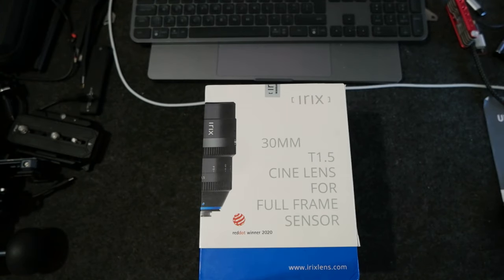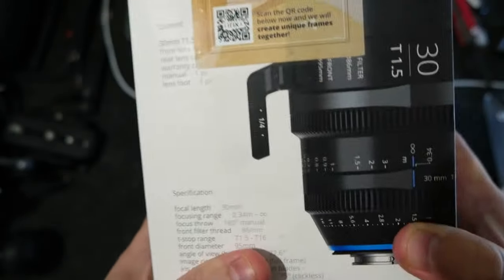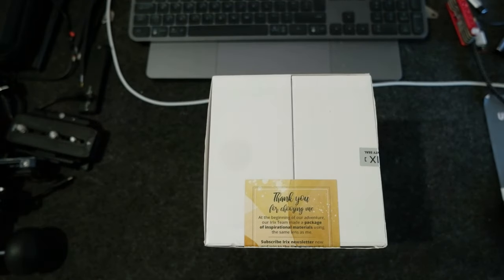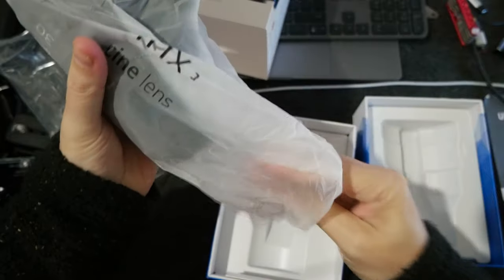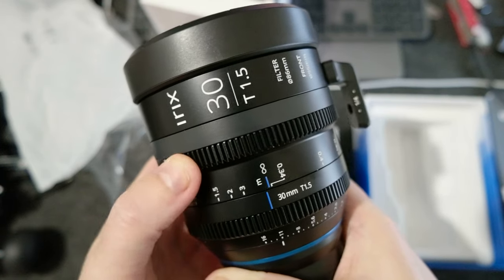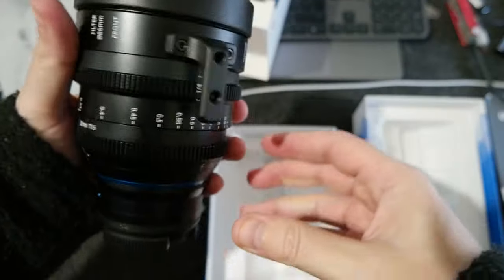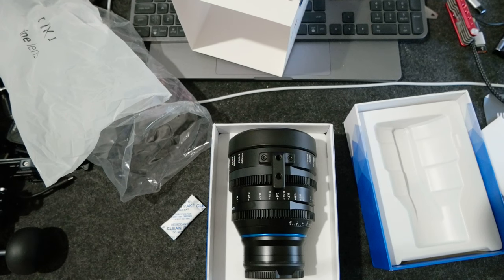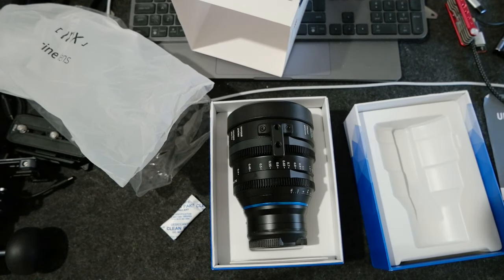Unboxing the Irix 30 mm Cine Lens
I just got the Irix 30mm Cine Lens and wanted to do an unboxing. It comes already with the support mount installed and the flat lens cover. It does not include the hood even if in all the pictures is included, strange!

BMPCC Full Frame 6k Accessories

Falcam F22 / F38 / F50 Accessories

DJI Osmo ACtion 3/4 accessories

Macbook Dock & Hub, Thunderbolt Cables